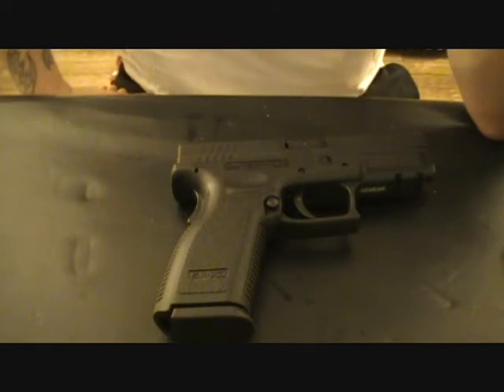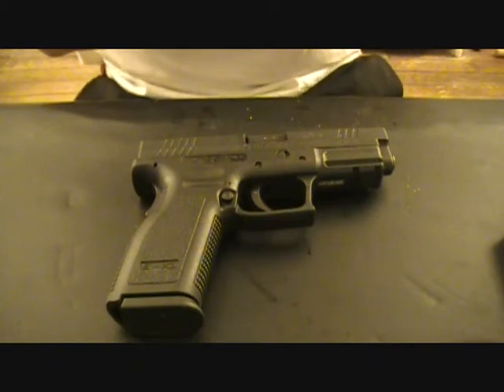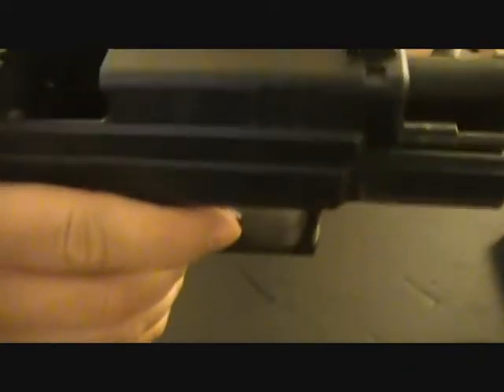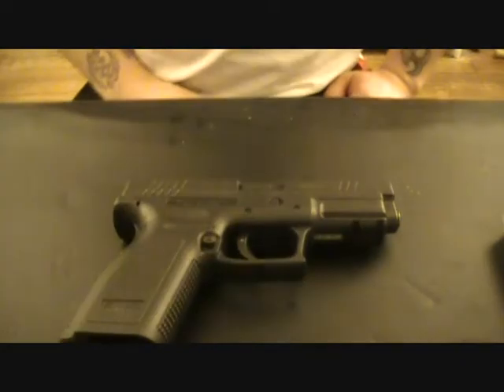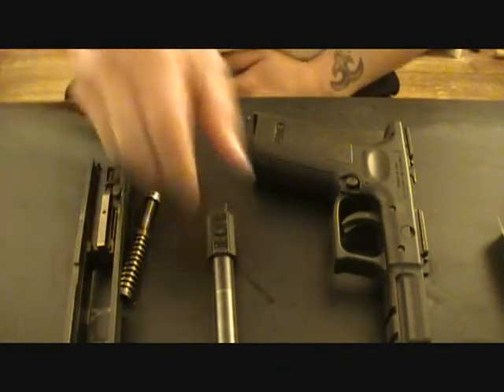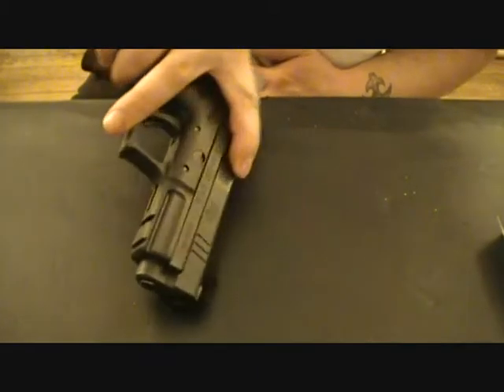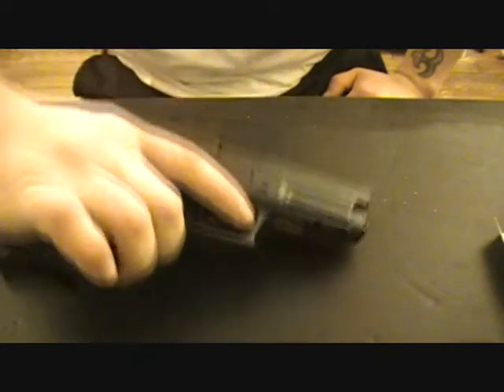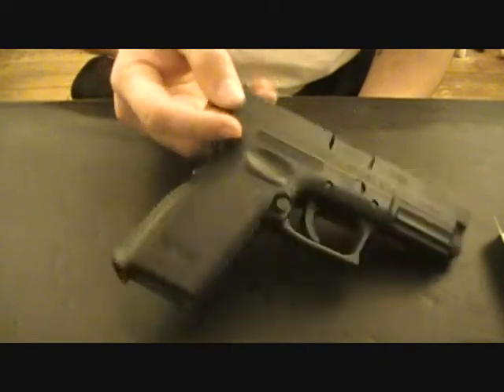SINGLE HANDED FIELD STRIP OF XD 9MM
i know its not a glock! LOL